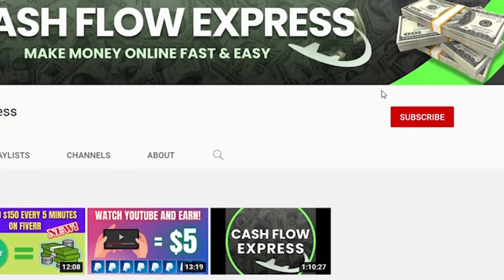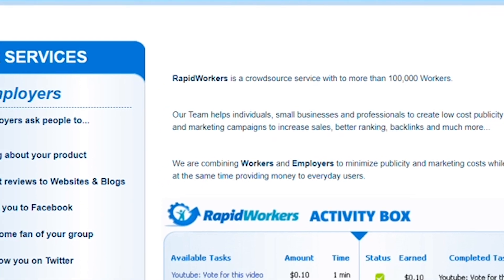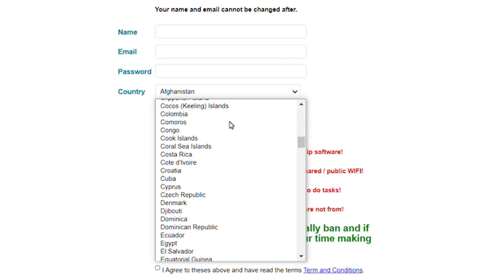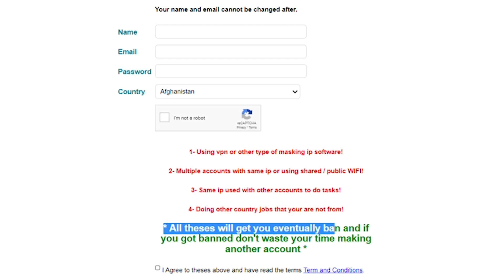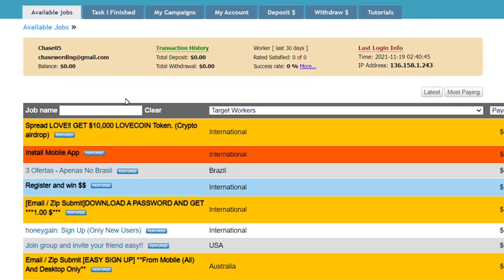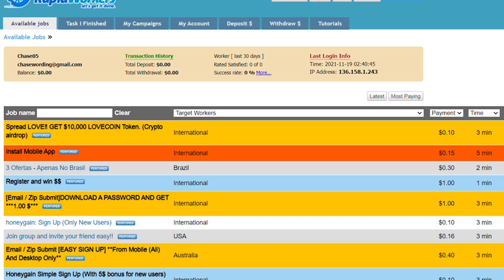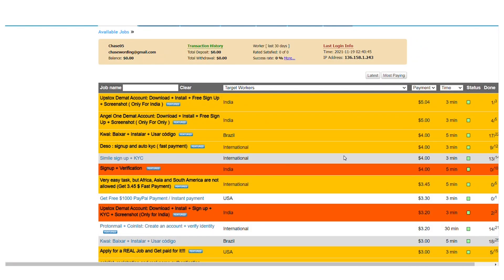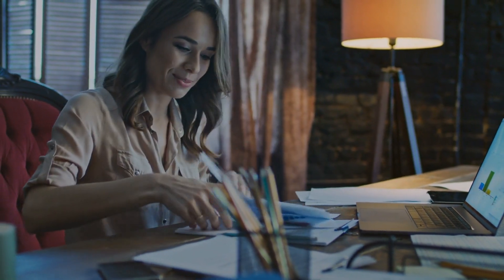Get Paid $10 Per Minute LIKING VIDEOS | Make PayPal Money Online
In this video, we will show you how to get paid $10 per minutes by liking videos (Make PayPal Money Online). This is a make money online tutorial that is perfect for beginners. Please watch the entire video to learn what websites are used to be able to make money using this method. Once you've watched this video entirely and applied the tips and techniques; you will be on your way to earn money online!